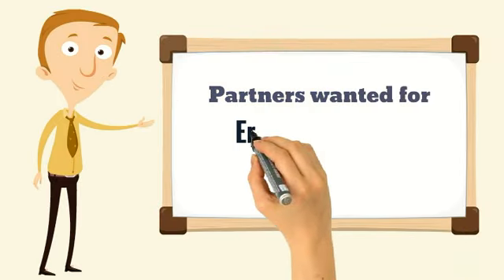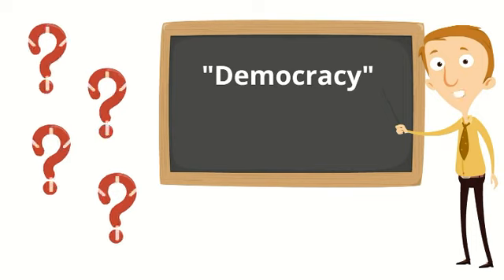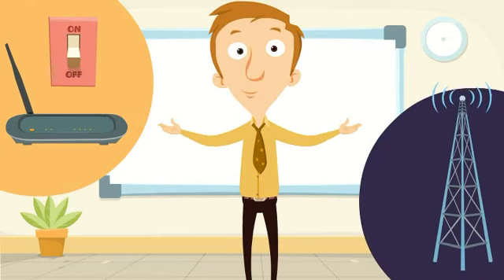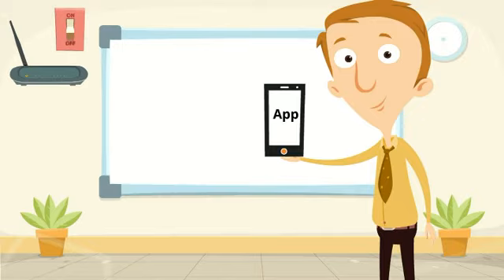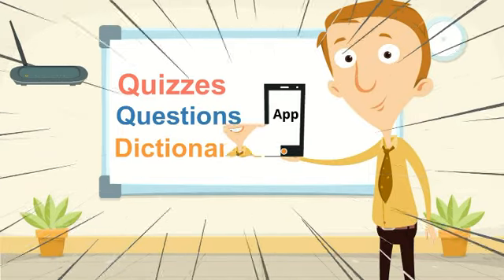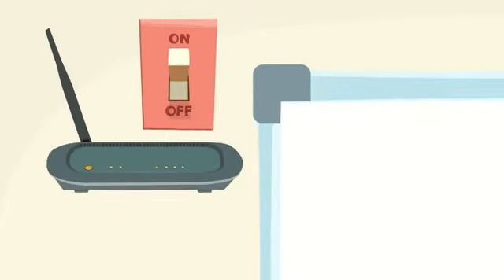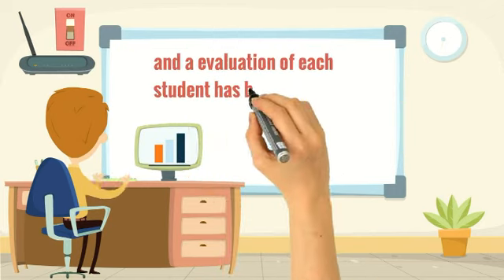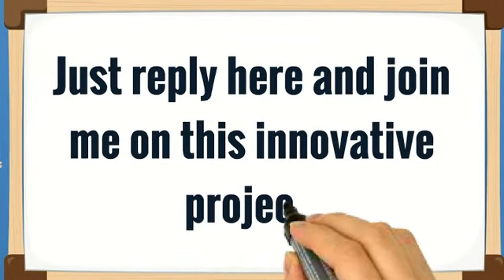partners wanted for KA229 Erasmus+ project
An innovative project targeting new tutoring methods using mobile phones in poor internet networked schools where there is a lack of computers and networks